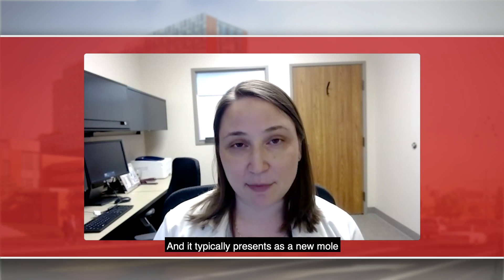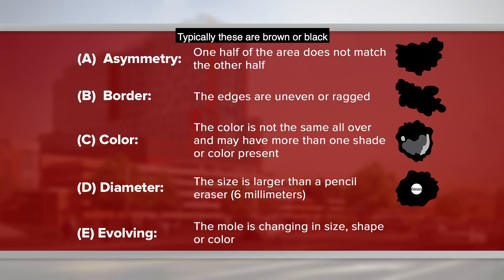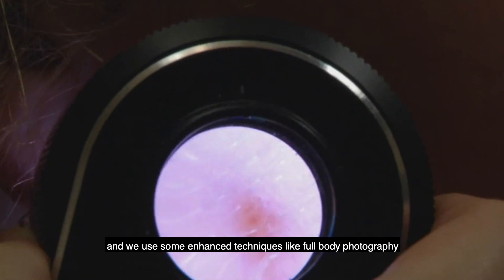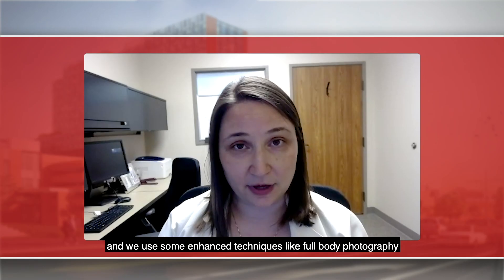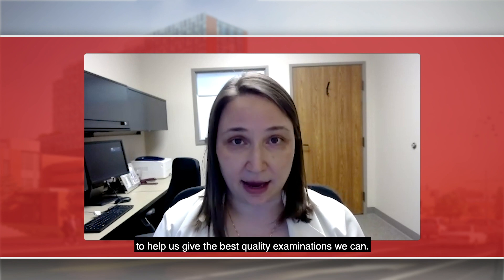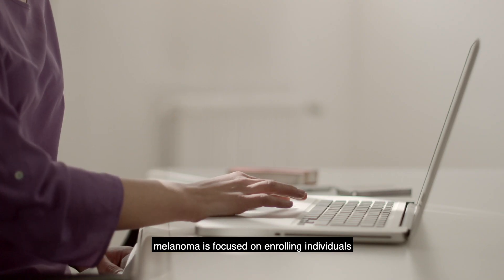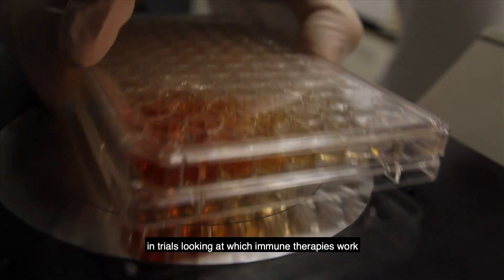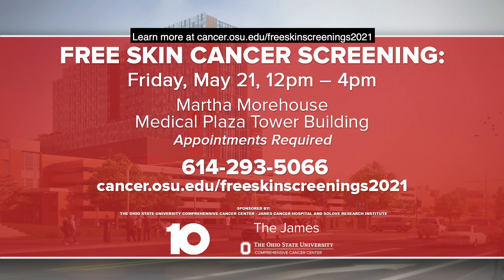Melanoma symptoms: How to spot signs, and when to see a doctor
Ohio State dermatologists are reminding everyone to learn the signs of melanoma to increase the odds of early detection.

Melanoma — the deadliest and most aggressive form of skin cancer — is diagnosed approximately 76,000 times each year in the U.S.

While sun safety practices — like sunscreen usage — can prevent many cases, spotting the symptoms of melanoma early and seeing a doctor raises the chances of successful treatment.

The OSUCCC – James melanoma specialists recommend performing a monthly skin self-exam (the ABCDE method) to look for areas on your skin with any of the following:

A – Asymmetry: one half of a mole or lesion does not look like the other half.

B – Border: the edges of a mole or lesion are uneven or look ragged.

C – Color: the color of a mole or lesion is not the same all over, hav more than one shade or color to it.

D – Diameter: the size of the mole or leasion is larger than a pencil eraser (about 6 millimeters).

E – Evolving: The mole is changing in size, shape, color or beginning to bleed.

Other symptoms may include:

- satellite moles – new moles that grow near an existing one
- new changes in size, shape or color
- sores that won’t heal
- a mole or lesion that oozes, bleeds or forms a hole in the skin when the top layer of cells break down, allowing the tissue below to show through (ulceration)

Learn more about melanoma, and treatment options at Ohio State,